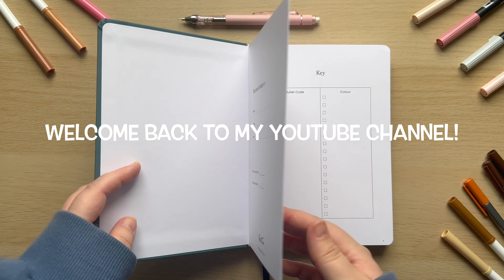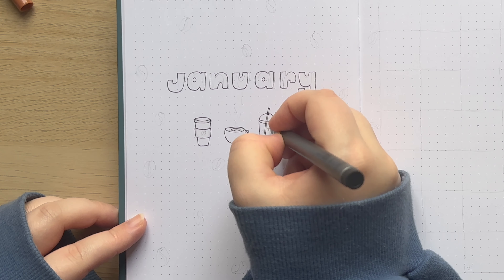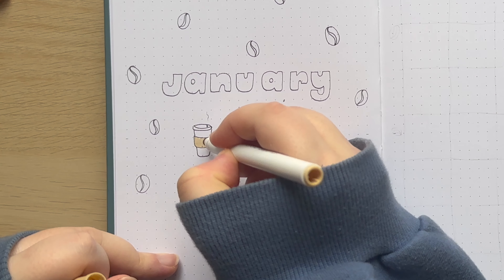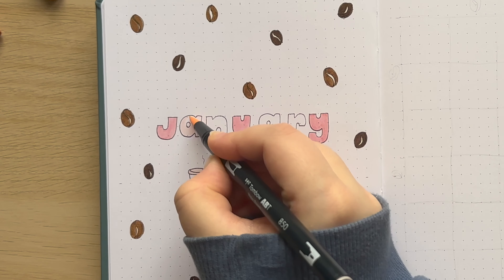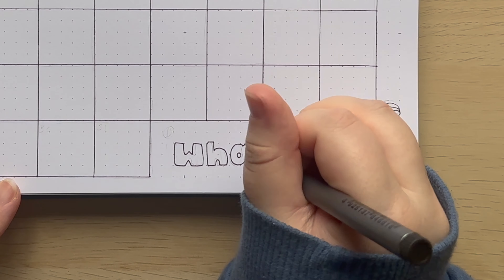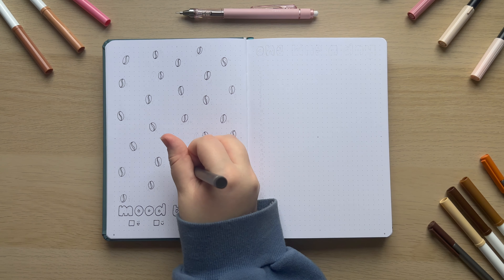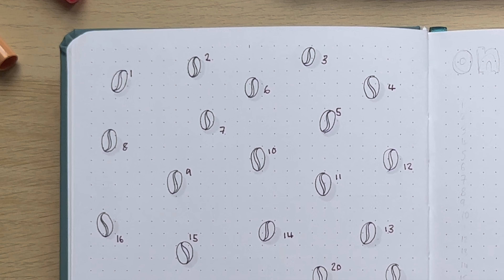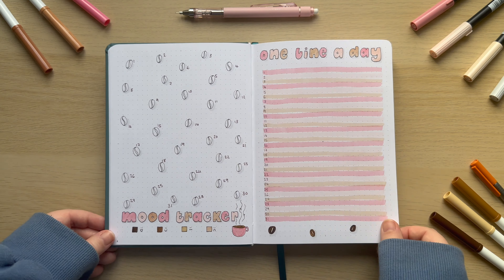JANUARY PLAN WITH ME ☕️ Coffee themed monthly and weekly spreads!✨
Set up my January bullet journal with me in my new bujo for 2024! We've got some classic and simple bullet journal pages in this one including: cover page, calendar page, mood tracker and one line a day, plus a January weekly spread✍🏼

These coffee themed journal spreads are the perfect winter warming vibes to counter the gloomy January weather, so grab your bujo and a cuppa and journal with me!☕️📖✨

Time stamps
0:00 into
0:15 cover page
2:25 calendar page
3:35 mood tracker
5:08 one line a day
6:27 weekly spread
9:30 outro

*The Amazon and Yop & Tom links are affiliate links which means, if you choose to shop through these, I make a small commission (at no extra cost to you!) which I'm very grateful for! All of these products I have purchased with my own money :)tte